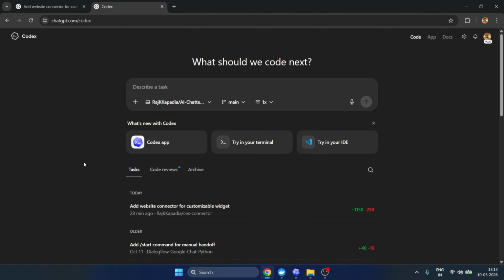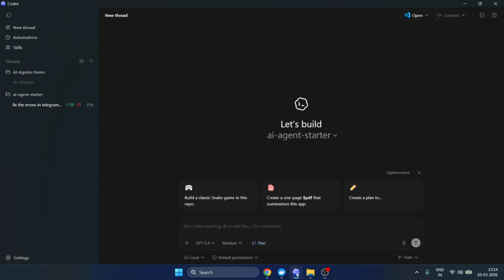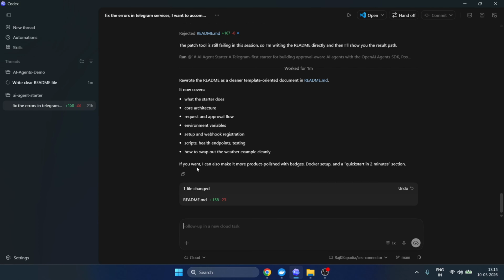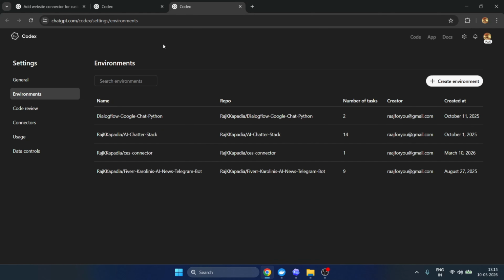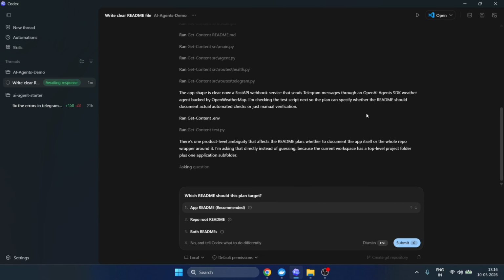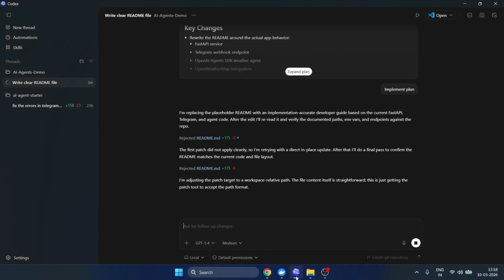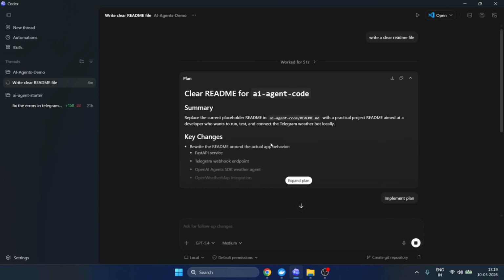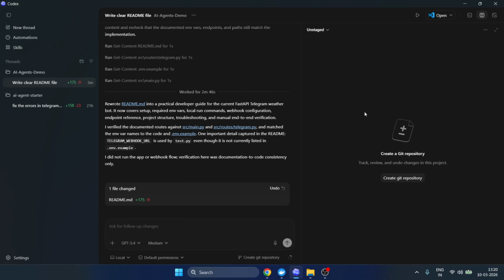New OpenAI Codex Desktop App Changes Coding Forever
OpenAI has introduced the Codex Desktop Application, bringing AI-powered coding directly to your machine.

In this video, I demonstrate how the OpenAI Codex Desktop App works on Windows and MacOS, allowing developers to connect their local projects, assign tasks to an AI agent, and run multiple coding workflows simultaneously.

Instead of using a browser interface, Codex now works as a dedicated development environment where you can manage multiple threads, automate coding tasks, review AI actions, and even run projects in local or cloud environments.

- How the OpenAI Codex Desktop App works
- Running AI coding tasks on local projects
- Managing multiple coding threads
- Using cloud environments with Codex
- Approving AI agent actions
- Generating commits and pull requests automatically

This new workflow introduces a different way of software development, where AI agents can work on multiple repositories simultaneously while you supervise and approve the changes.

If you're building AI agents, developer tools, or experimenting with AI-assisted coding, this tool is definitely worth exploring.

✌️ Peace.